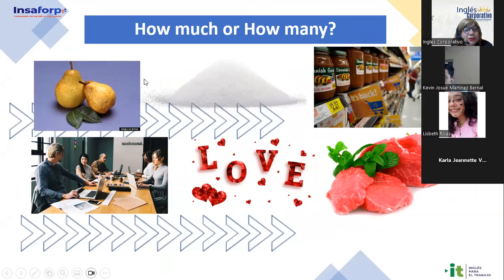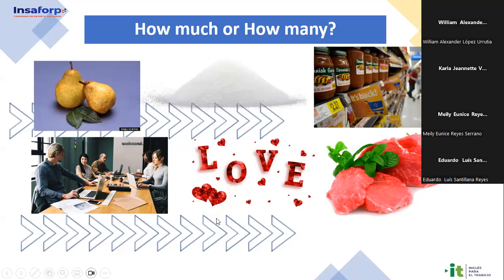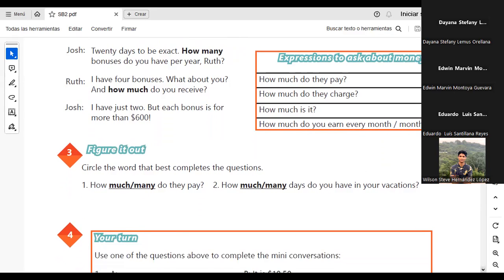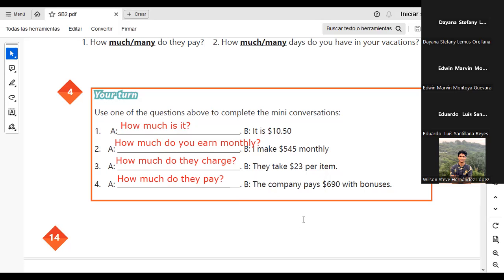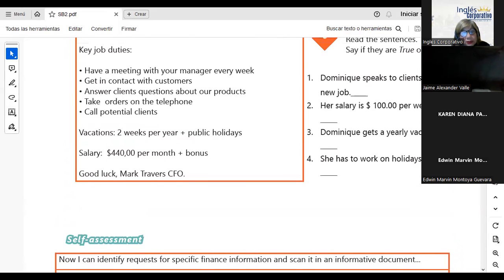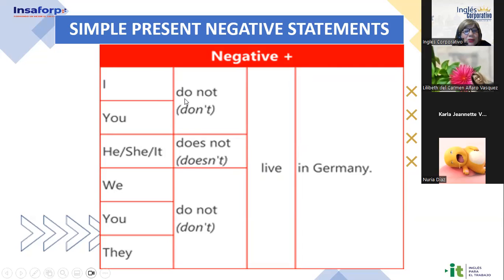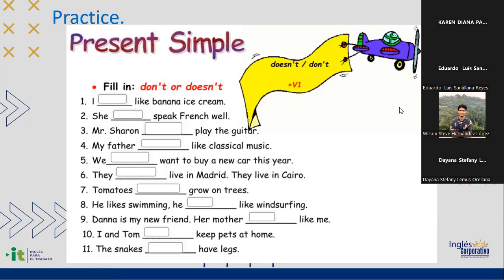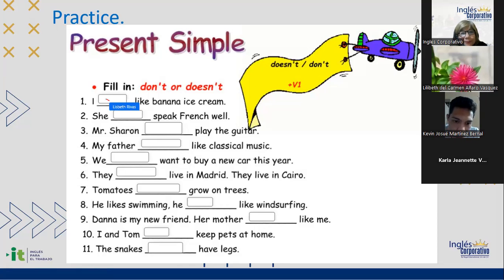Sesión 4-03-11-2023-IC29750-0016-2023-Sánchez-Simple Present Negative Statements